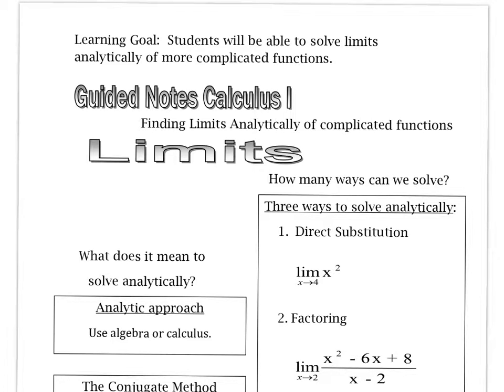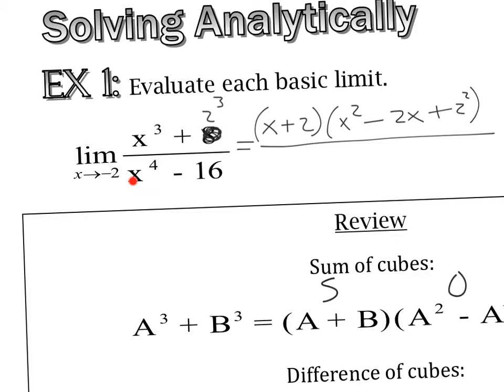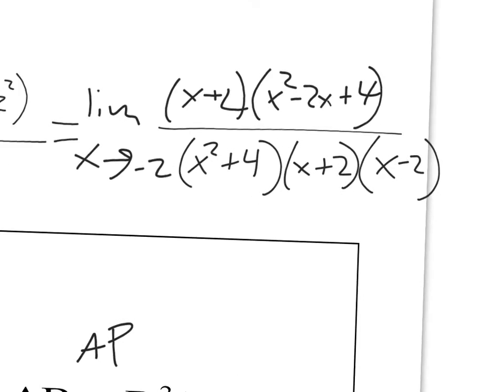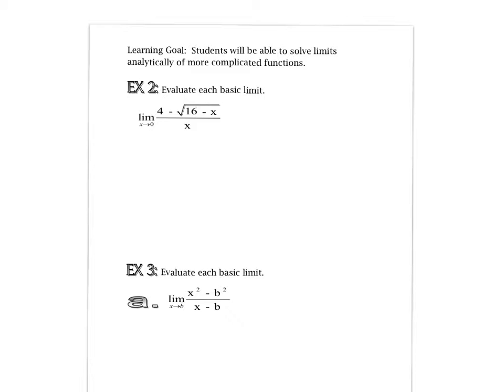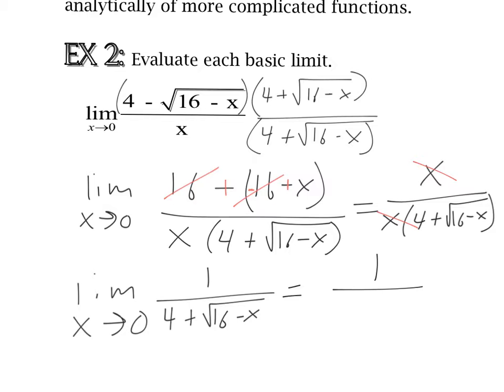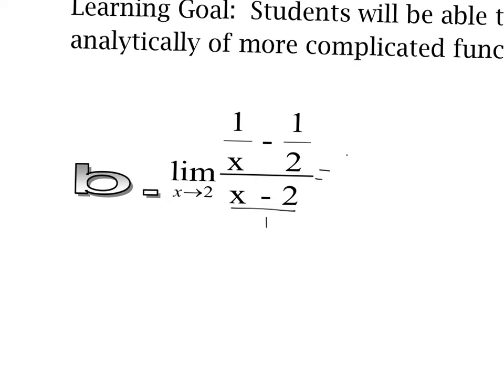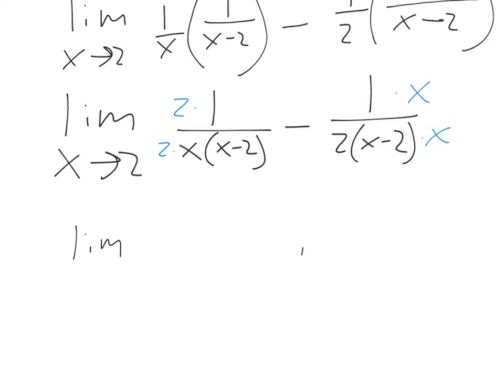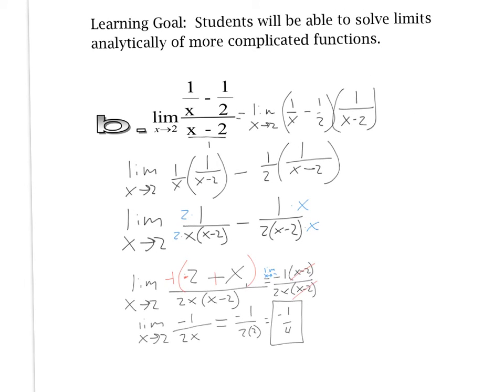Calc 1.8 Finding limits analytically of Complicated fxs